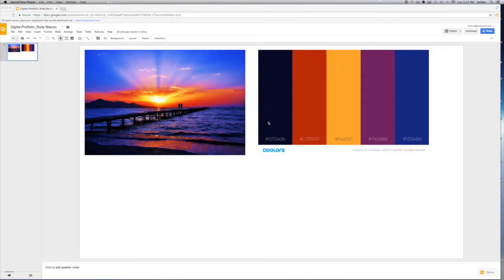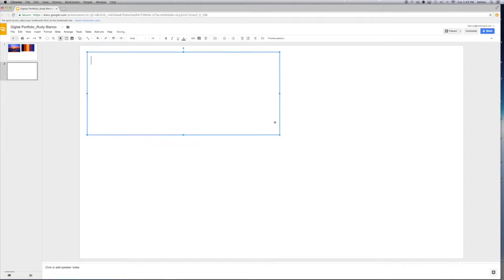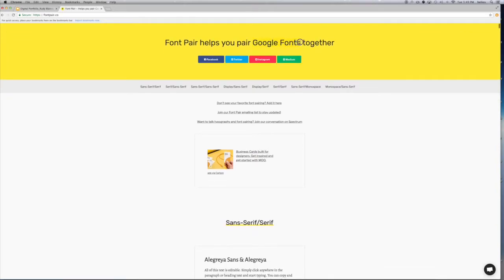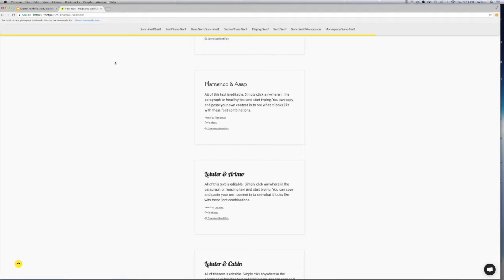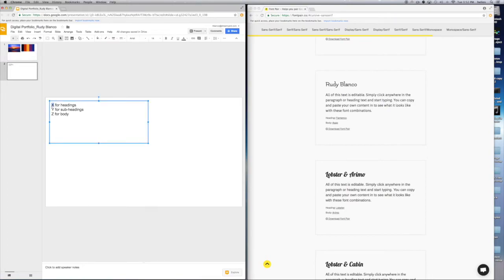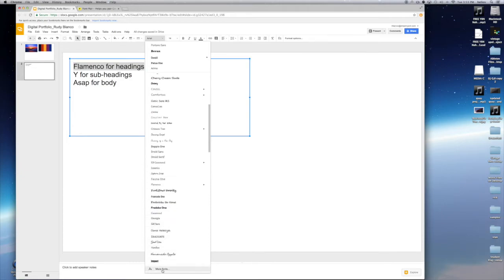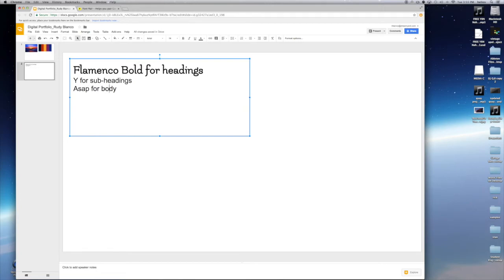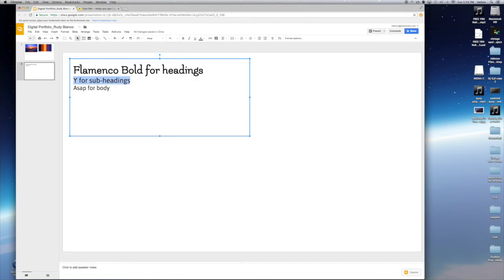Slide Portfolio Tutorial #3 - Creating Typeface Font Palettes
This video shows how to choose fonts for digital portfolios made on Google Slides.

This video is part of a series of tutorials produced to support digital learning portfolio development for students.

All videos are produced by Rudy Blanco as a part of the Learning Portfolio Project, a partnership between DreamYard and Parsons funded by the Hive Digital Media and Learning Fund at the New York Community Trust.